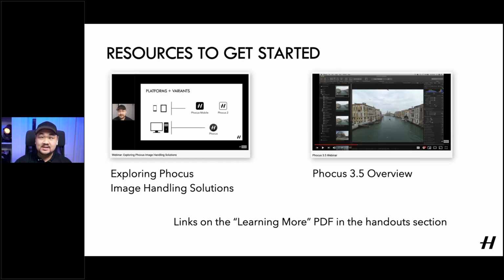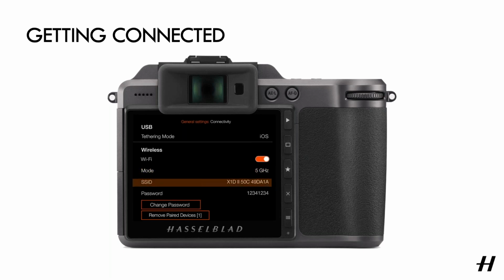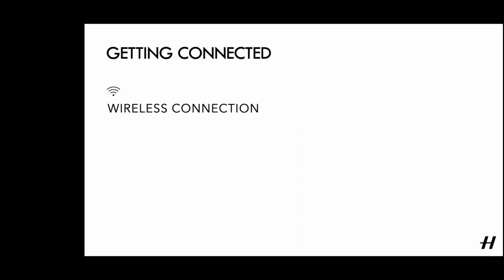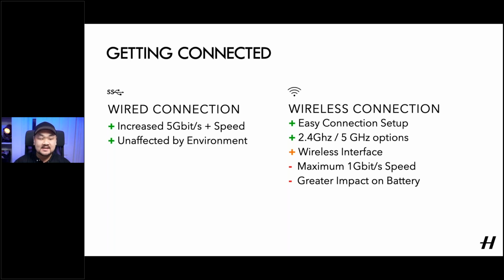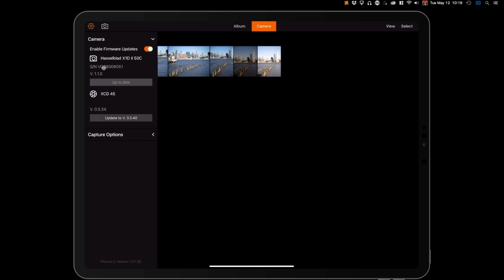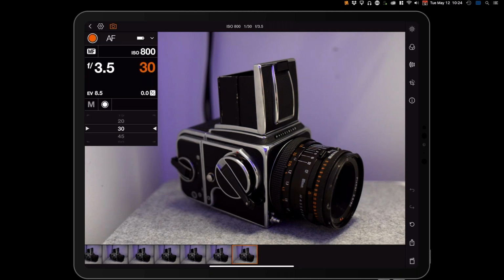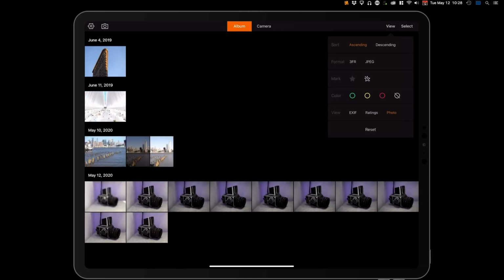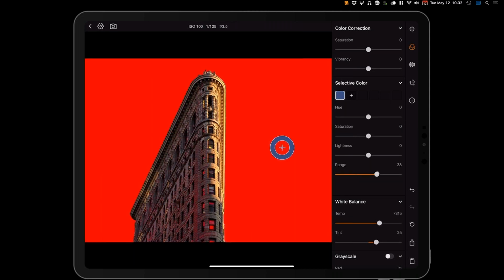Webinar: Phocus Mobile 2, Start to Share with Portable Post-Processing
Learn how to use Phocus Mobile 2, Hasselblad's tethering and image editing app for iPad Pro.
Original Broadcast: Tuesday, 12th May 2020, 10AM EDT.